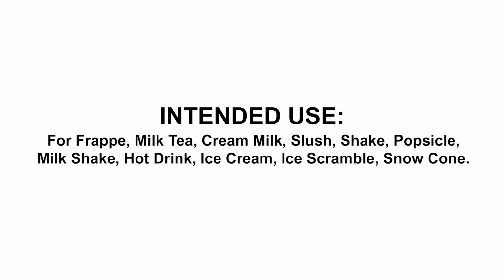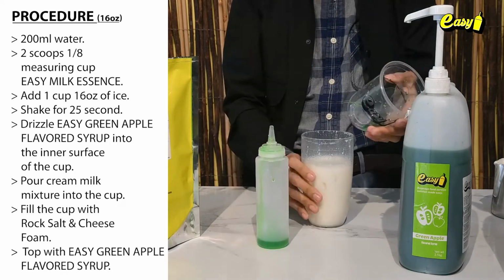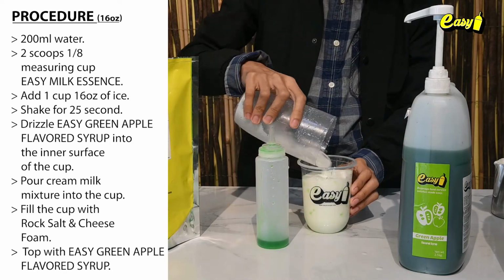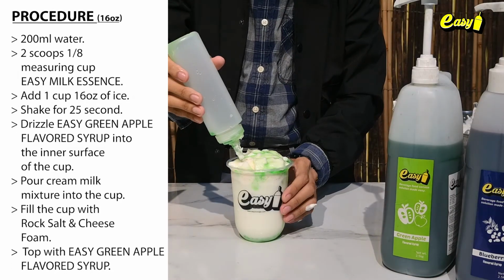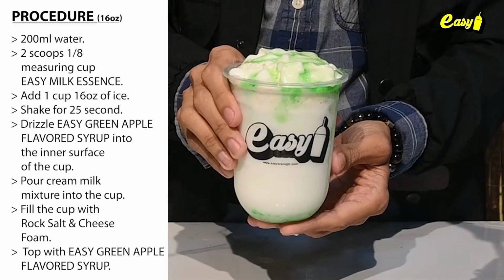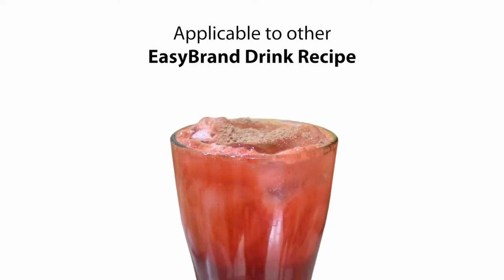Green Apple Lava Cream Milk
𝗕𝗘 𝗘𝗫𝗧𝗥𝗔𝗢𝗥𝗗𝗜𝗡𝗔𝗥𝗬!!!

The only thing that separates ordinary from extraordinary is that little word extra. Every day, add a little extra to your life with a sip of 𝗘𝗔𝗦𝗬 𝗕𝗥𝗔𝗡𝗗 𝙂𝙧𝙚𝙚𝙣 𝘼𝙥𝙥𝙡𝙚 𝙇𝙖𝙫𝙖 𝘾𝙧𝙚𝙖𝙢 𝙈𝙞𝙡𝙠...

This is also a fantastic addition to your beverage list/menu!

Here's a quick video lesson on how to make this delectable drink. 😋🎬😋

𝗥𝗘𝗖𝗜𝗣𝗘 𝗣𝗥𝗢𝗖𝗘𝗗𝗨𝗥𝗘:
◉For Rock Salt and Cheese Foam
•200ml Water (must be cold)
•100g Rock Salt and Cheese Powder
•Mix or whip well until desired texture is reached and set aside.

◉For Cream Milk and Lava Effect
•200ml Water
•2 to 3 scoops of 1/8 measuring cup of 𝗘𝗔𝗦𝗬 𝗕𝗥𝗔𝗡𝗗 Milk Essence,
•1 16oz cup of Ice
•Shake for 25 seconds or stir
•Add the 𝗘𝗔𝗦𝗬 𝗕𝗥𝗔𝗡𝗗 rock salt and cheese foam on top
•Add the 𝗘𝗔𝗦𝗬 𝗕𝗥𝗔𝗡𝗗 Green Apple Flavored Syrup for Lava effect
•And serve 😊

It's made 𝗘𝗔𝗦𝗬 for you kaya mag 𝗘𝗔𝗦𝗬 𝗕𝗥𝗔𝗡𝗗 kana! With 𝗘𝗔𝗦𝗬 𝗕𝗥𝗔𝗡𝗗 products, everything is possible.

𝗘𝗔𝗦𝗬 𝗕𝗥𝗔𝗡𝗗 your Food and Beverage Ingredients Partner! 🤝

𝗔𝗩𝗔𝗜𝗟𝗔𝗕𝗟𝗘 & 𝗧𝗥𝗬 𝗜𝗧 𝗡𝗢𝗪!!!

𝓣𝓱𝓪𝓷𝓴 𝔂𝓸𝓾 𝓼𝓸 𝓶𝓾𝓬𝓱 𝓪𝓷𝓭 𝓴𝓮𝓮𝓹 𝓼𝓪𝓯𝓮! 😋🥰🥤